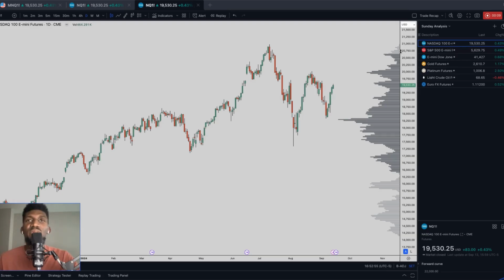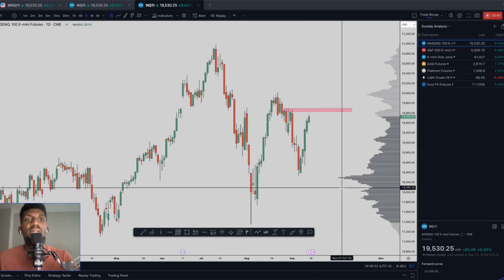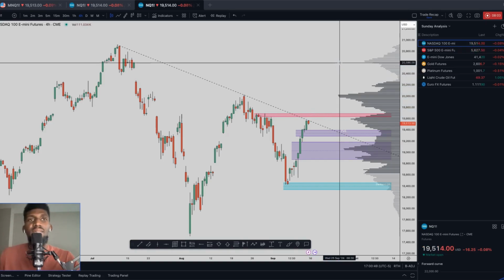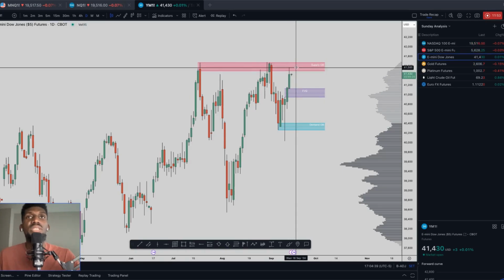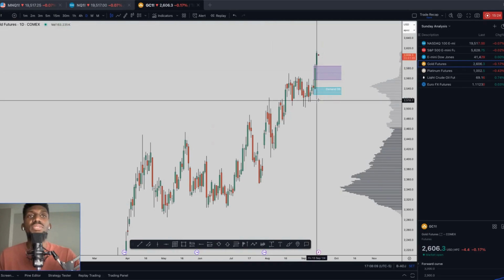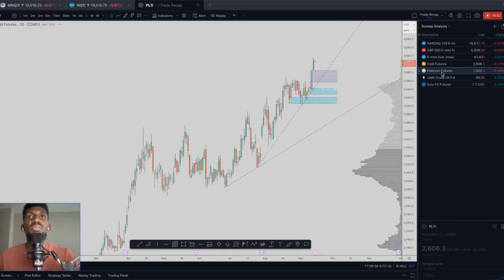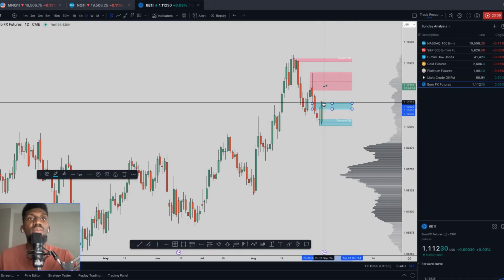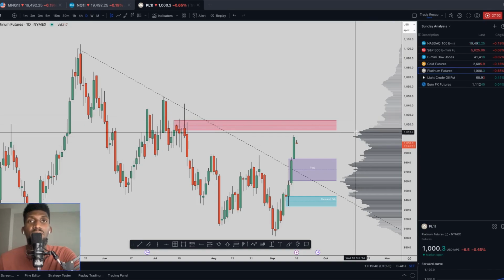Sunday Futures Breakdown: Pinpointing Breakout Zones on NASDAQ, S&P, Gold, Oil & More!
Get ready for the week with a laser-focused breakdown of the futures markets! From NASDAQ and S&P 500 to Gold, Oil, and even the Euro, I’ll walk you through my top breakout zones, highlighting potential trade setups you won’t want to miss. We’re talking precise levels, key volume trends, and no-nonsense strategies that I use to stay one step ahead of the market.

In This Video:

🔥 Fresh breakout zones for the upcoming week
📉 Real-time analysis of market movements
🎯 How to spot winning trades before the crowd
Whether you're hunting for a quick scalp or eyeing bigger swings, this video gives you the edge. No fluff, just actionable insights to help you navigate this volatile week like a pro.

🔗 Links & Resources:
Try the ORB Indicator on TradingView: